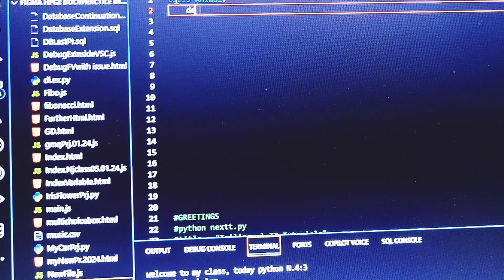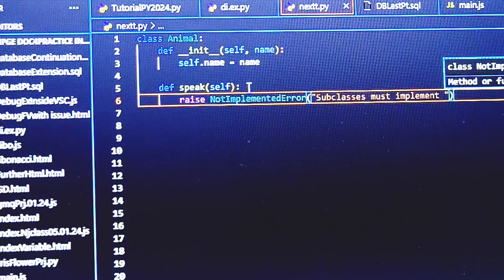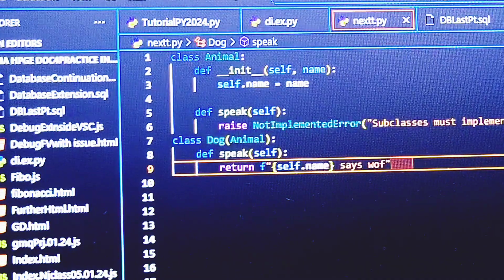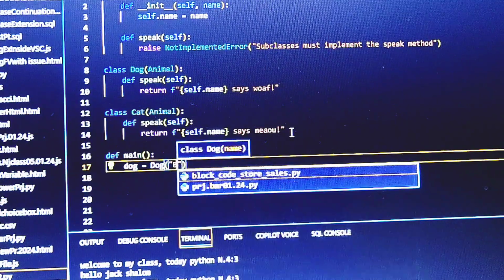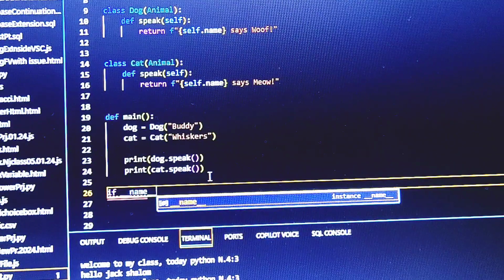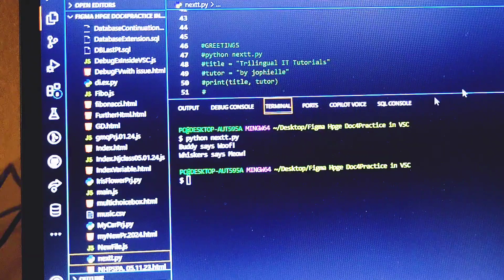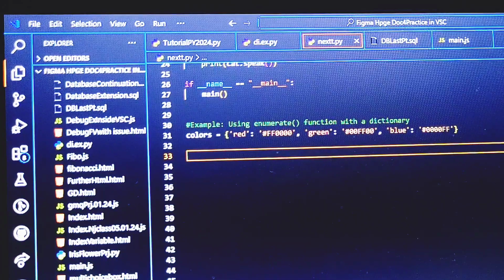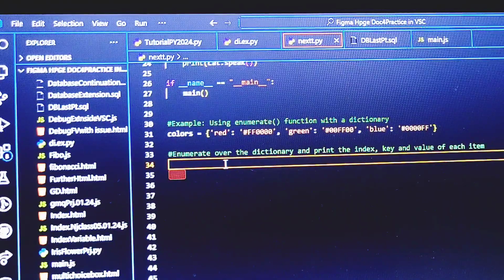Tril. IT E-Learn.Tuto. Python N.4:3 Ger, Eng, Fre. (def__init__(self...) , If__name.. & Enumerate )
Hi IT Lovers of my classes, welcome to Web Editing in VSC & Programiz.com. We have already practiced a lot of Python. I hope you remember it all or else i invite you to watch my previous tutorials. For example, last week we happy coded the use of Constants and Ternary and we are almost done with Python Programing Language classes. God’s Willing, soon we’ll start Java Script and then come back to Python only for some Machine Learning projects practice amen. Today we want to code both the def__init__(self.. and the If__name__.. in one easy example. Then also 1 example of using the Enumerate Function with a dictionary. Thank God again i’m about to tell you the same thing in German and French.